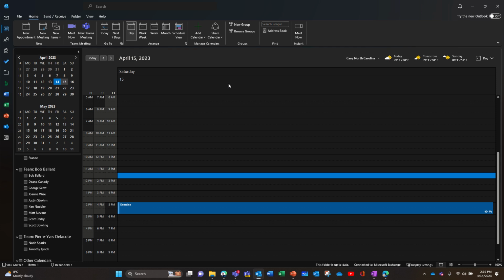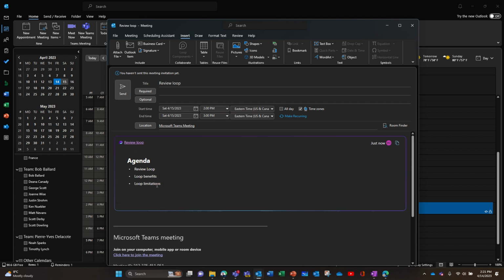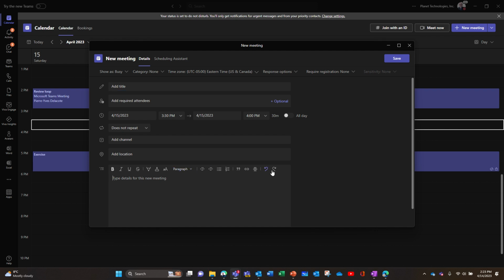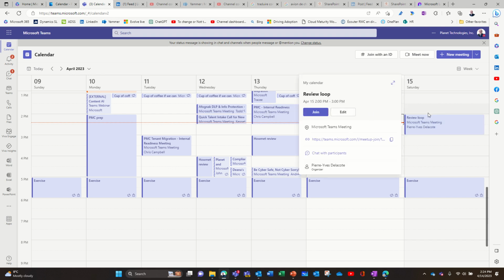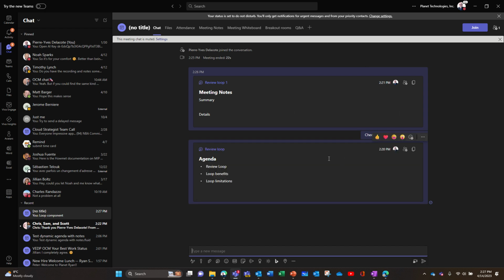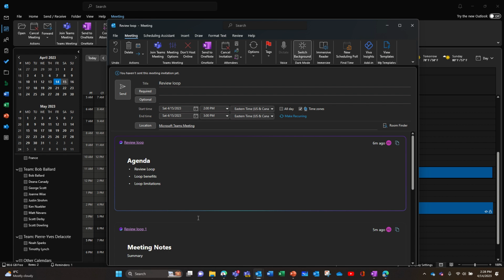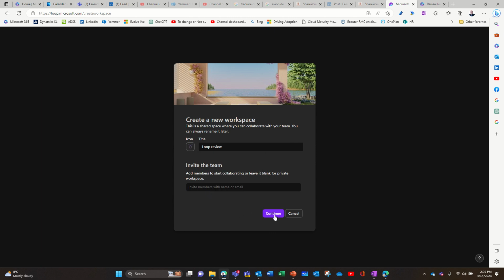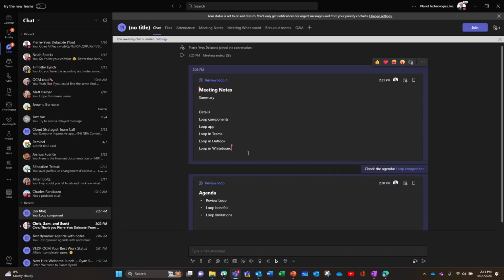How to organize a meeting with a dynamic agenda and dynamic meeting notes leveraging Loop